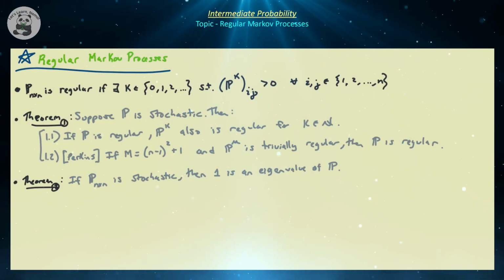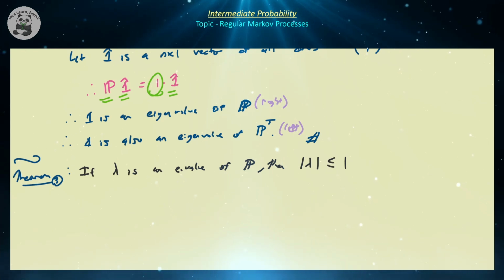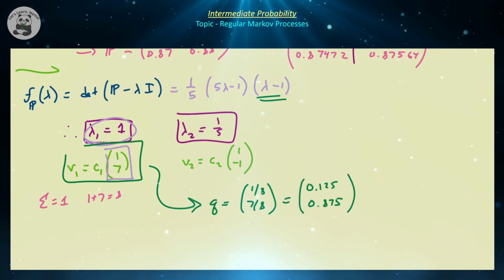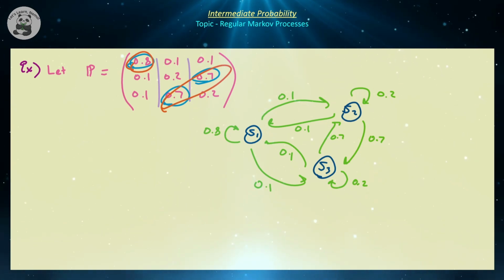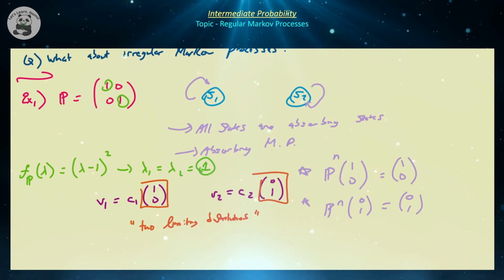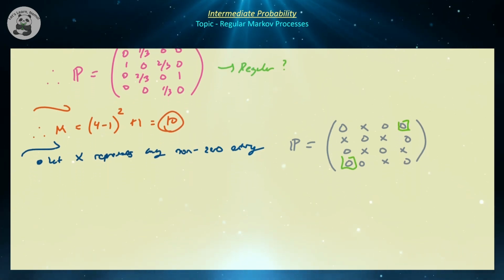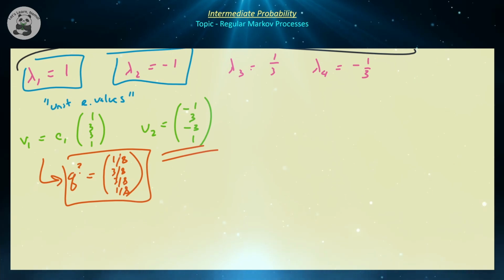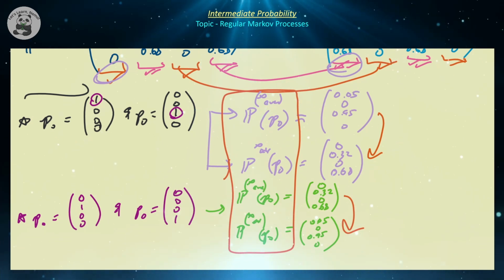(IP07) Regular Markov Processes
In this video, we continue our journey through the realm of Markov processes and further investigate when our Markov process has a stochastic matrix that is regular. We look into the eigenvalue(s) and eigenvector(s) of this matrix, and consider the long-term behavior of such Markov processes, which are sometimes called regular Markov processes. We discuss the limiting distribution of regular Markov process, and take a brief look at what happens when we have an irregular Markov process.